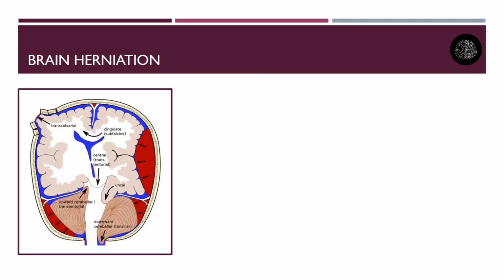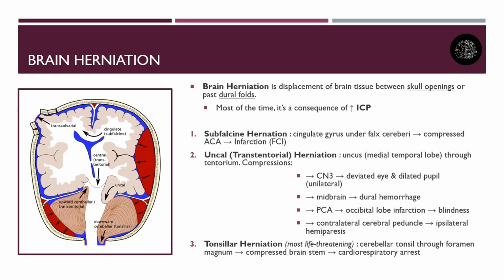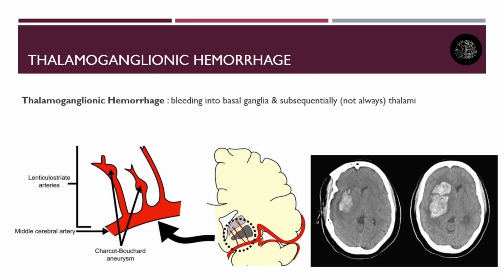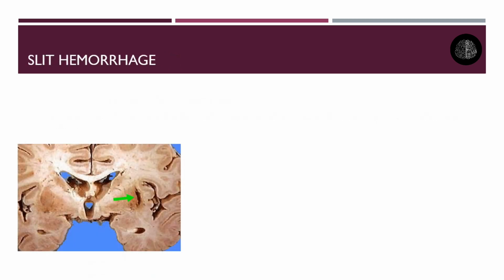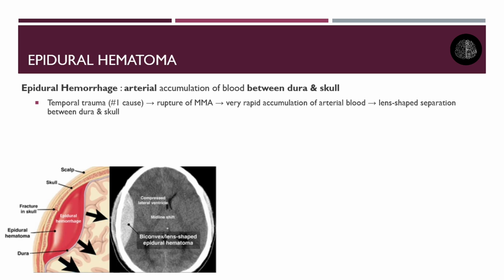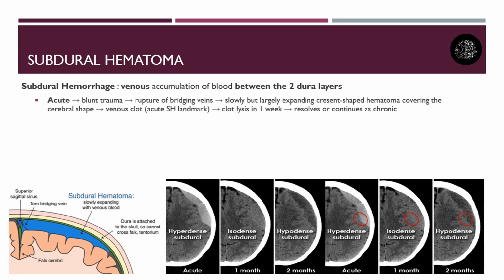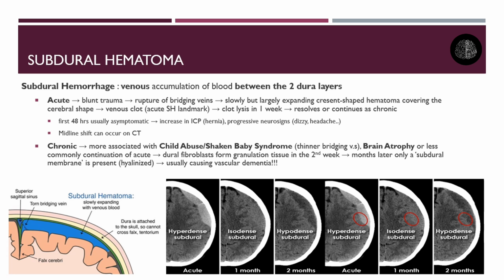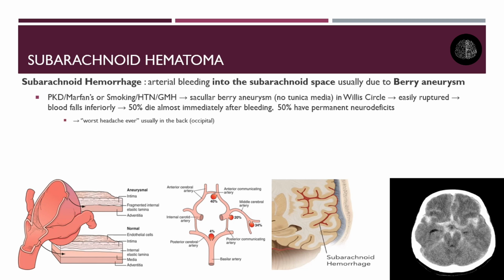CNS Trauma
This video is a part of our Neuropathology series hosted by medical students. This video is hosted by Eyad Mahmoud, a 4th year student at LF1